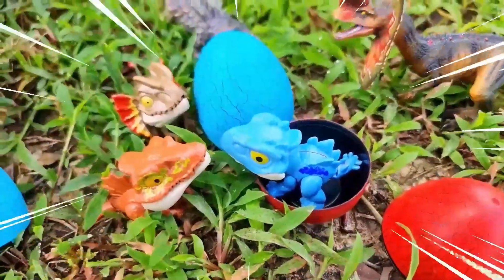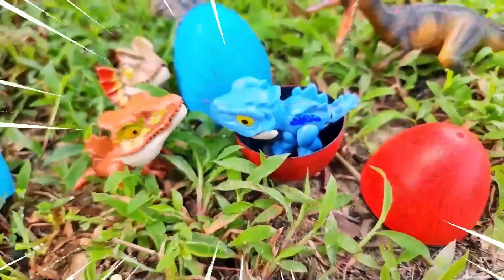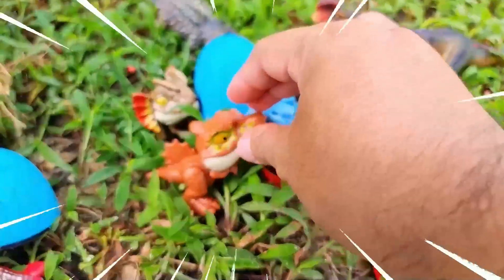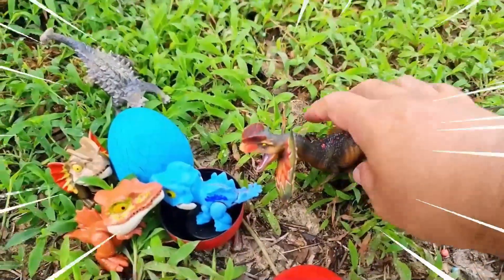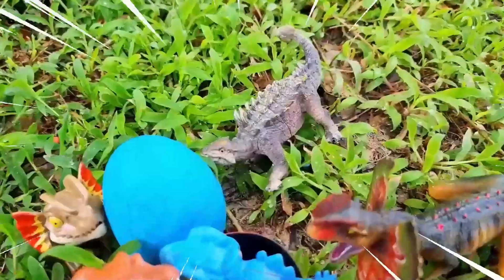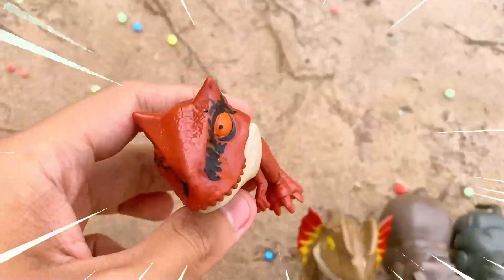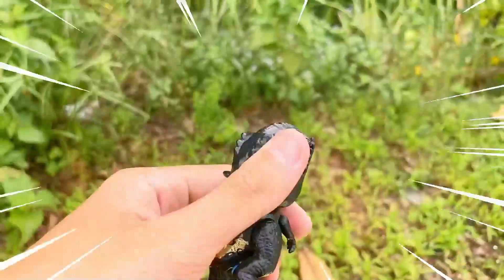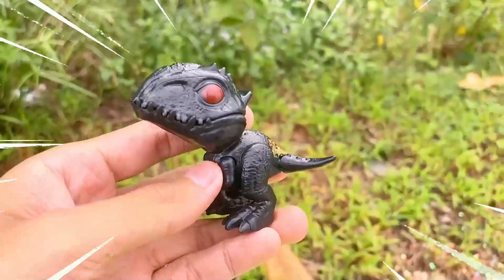Jurassic World Dinosaurs Transformers Rainbow Friends Skibidi Toilet T Rex Eps 22